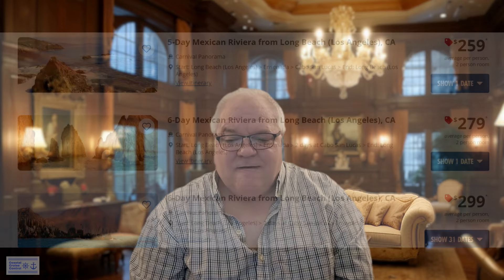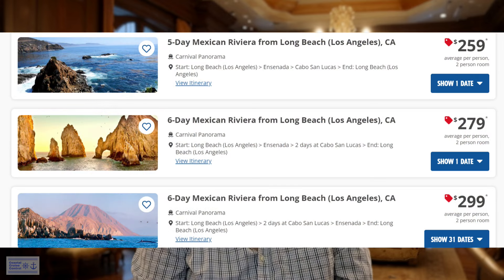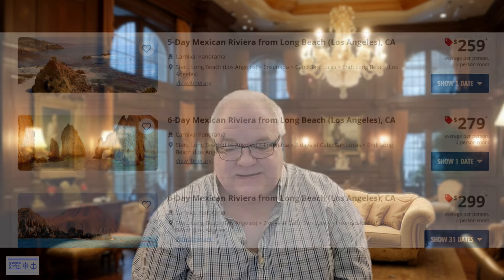Carnival Panorama $259 for a 5 Day Cruise!!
Carnival Panorama is a gorgeous ship and sailing sailing really cheap right now Wow!!

Other points of interest nearby that we enjoyed

My first cruise was in 2015 aboard Carnival Breeze. We visited Montego Bay Jamaica, Grand Cayman in the Cayman Islands and Cozumel Mexico. Next was aboard Carnival Horizon. We visited Grand Turk in the Turks and Cacaos Islands, St. Kitts in the west indies, San Juan Puerto Rico in the US Virgin Islands and St. Martin. Then on to Carnival Panorama for a Mexican Rivera cruise visiting Cabo San Lucas or Los Cabos, Mazatlán, and Puerta Vallarta. Next up was Carnival Celebration which is much like Carnival Mardi Gras or Jubilee visiting St. Thomas, Amber Cove in the Dominican Republic and revisiting other places. Then on to Carnival Sunshine to see the Bahamas both Nassau and Bimini. NCL then caught my eye for an Alaskan cruise visiting Juneau, Skagway, Ketchikan and Victoria Columbia Canada. I have been invited to Bali and plan to go soon. Hopefully I will be bringing back some great things from there soon to share.